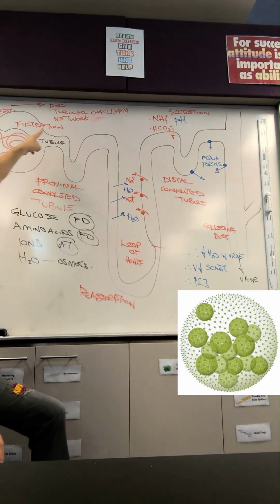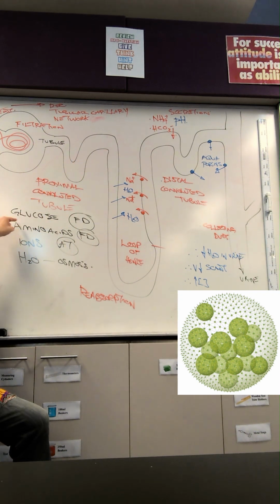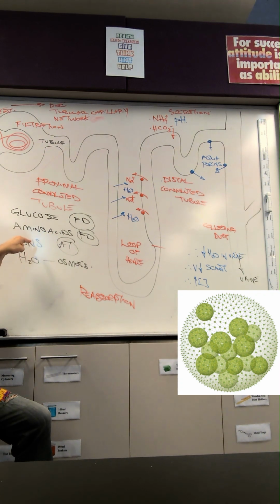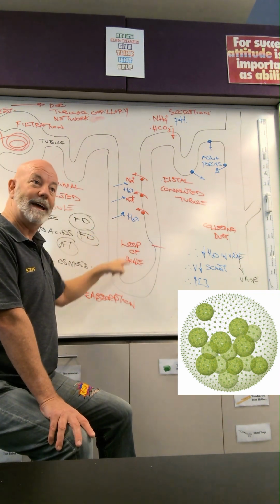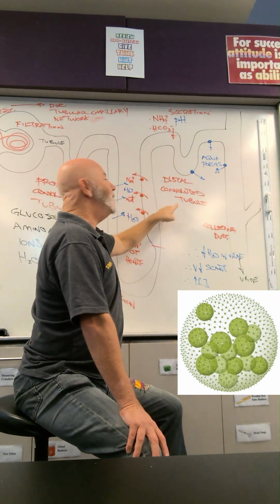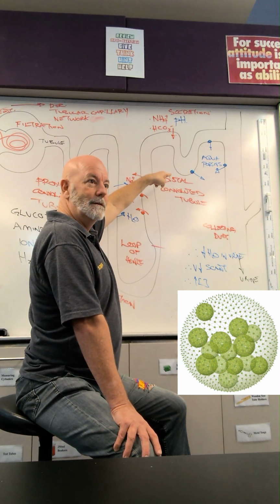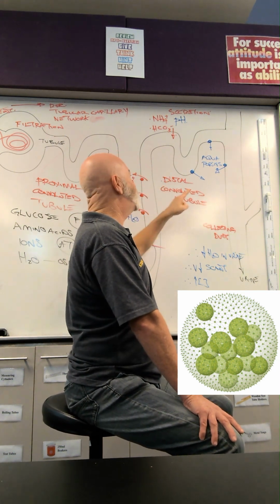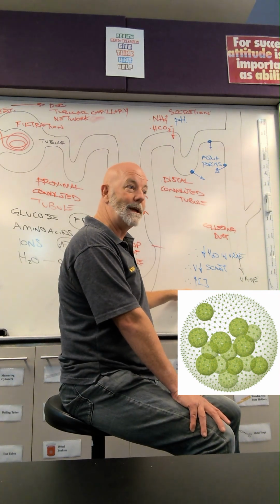The Nephron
This video describes the interplay between the filtrate and the blood in the nephron.